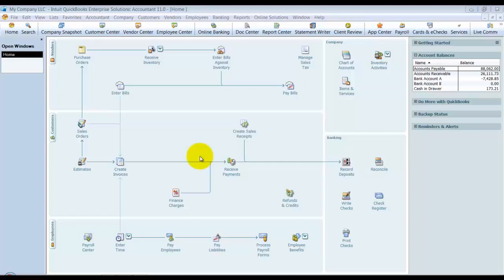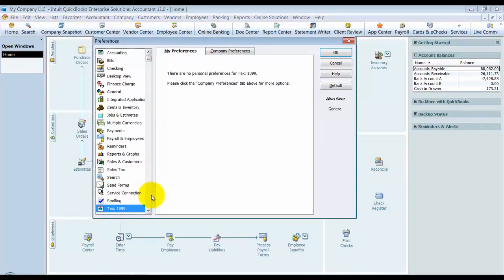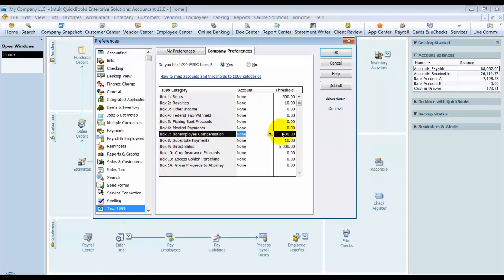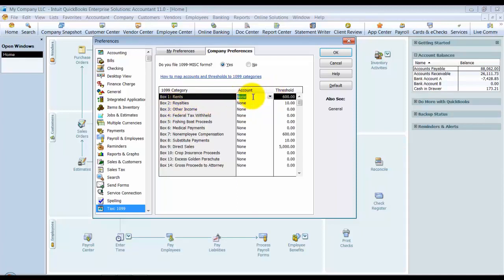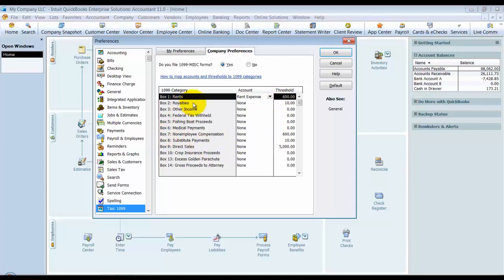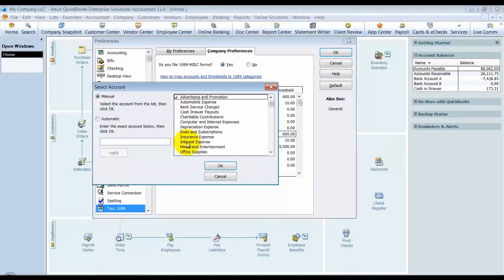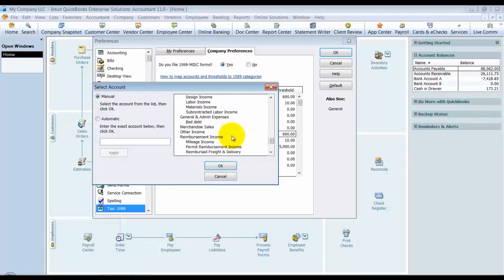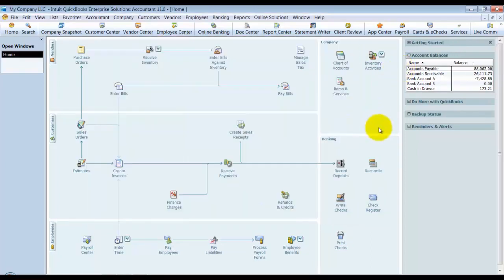QuickBooks - Set Up 1099 Preferences 2011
This QuickBooks Training video covers how to set up 1099 preferences in QuickBooks. Interested in QuickBooks or need QuickBooks Help?